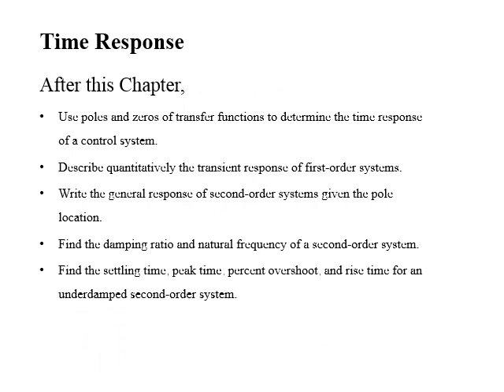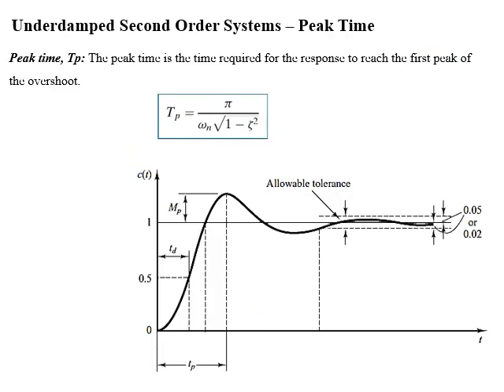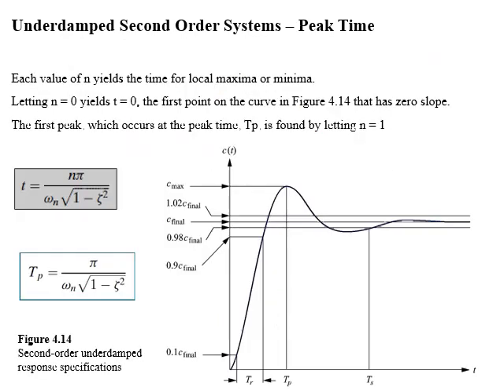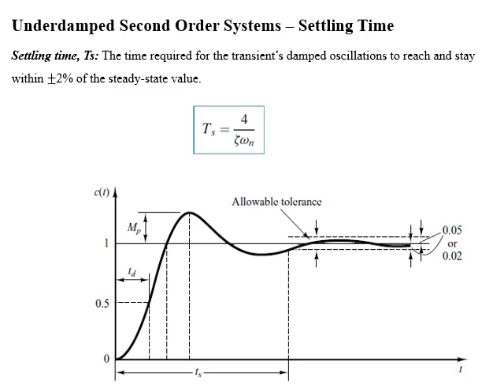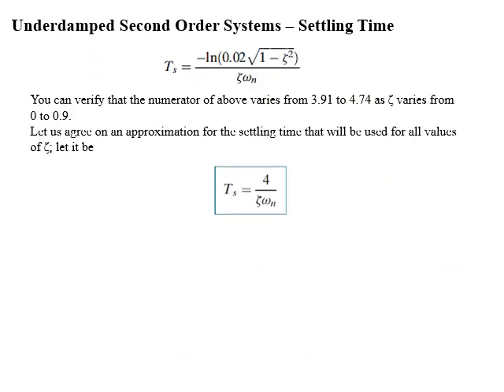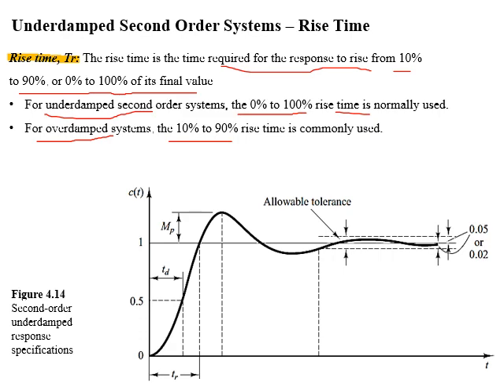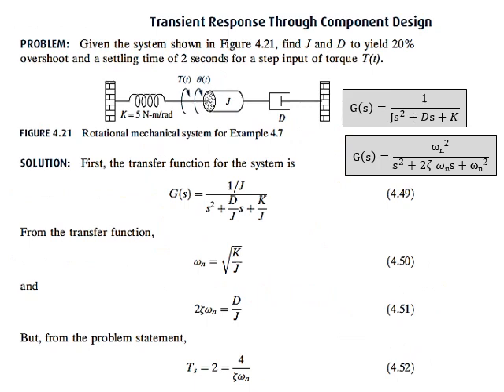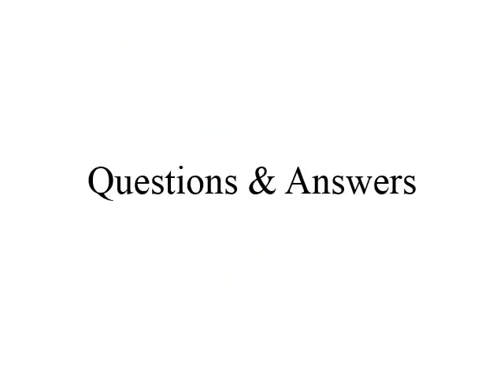Underdamped Second Order Systems | Transient Spec | Second Order System | Lecture 12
This lecture is about under-damped second Order system, and their transient's specifications like peak time, percent overshoot, settling time and rise time.